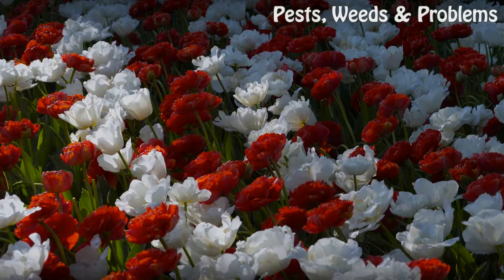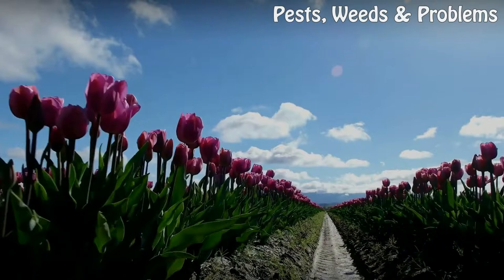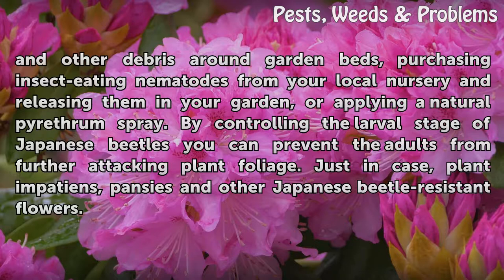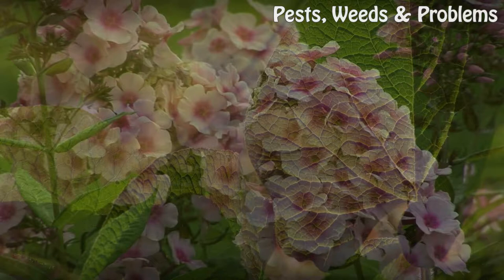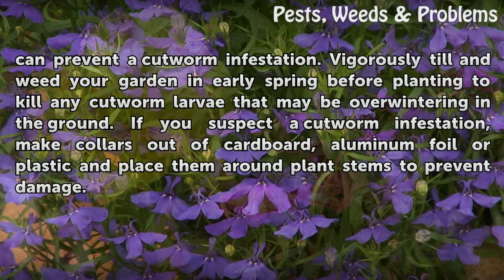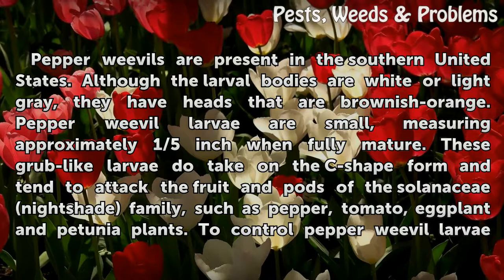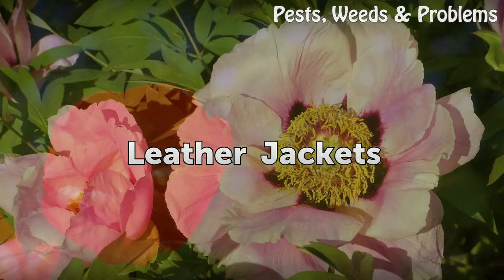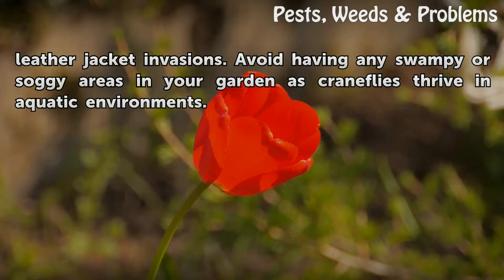Brown Grubs in Garden Soil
Brown Grubs in Garden Soil. True grubs tend to be referred to as "white grubs" and are the larval stage of certain beetle species such as Japanese and June beetles. You may encounter brown pests in your garden that have the same physical characteristics of true grubs: a thick, worm-like body that curls into a C-shape. In fact, true white grubs may...

Table of contents Brown Grubs in Garden Soil
Japanese Beetle Larvae 00:48
Cutworms 01:43
Pepper Weevil Larvae 02:36
Leather Jackets 03:21